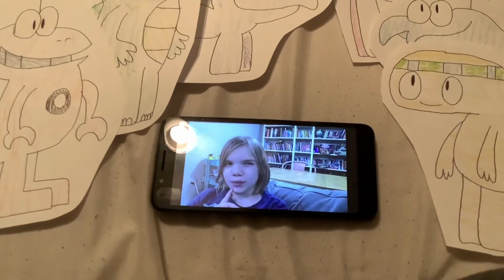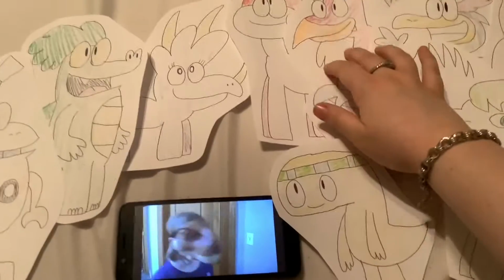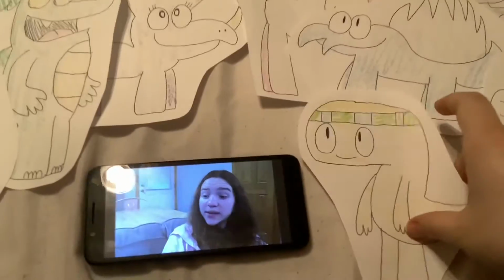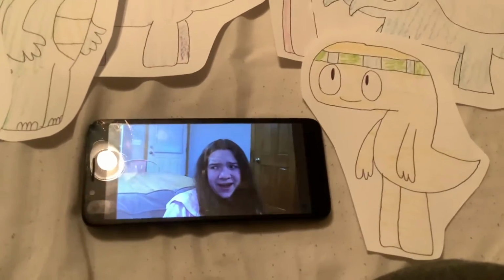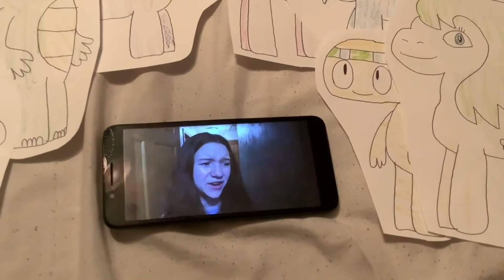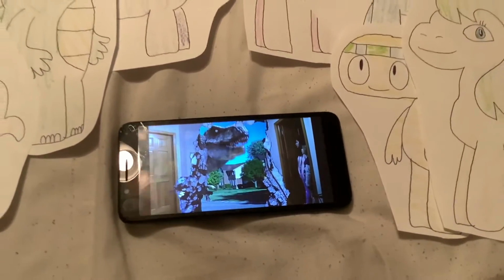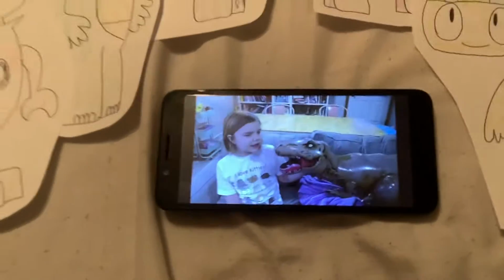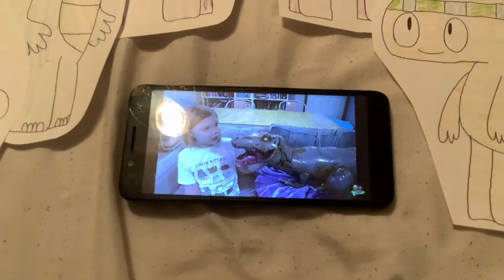Dino and Friends reacting to 2 Baby Dinosaur In Our House Videos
In this video, Dino from Cupcake and Dino, Tyrobo Rex, Zackie, Stego, Staranodon, Tubbronto, Mocky, Sarah Tops, Vince’s dinosaur form and Cutesaurus are gonna reacting to two videos from Jillian & Addie Laugh.: BABY DINOSAUR Hatched In Our House and BABY DINOSAUR Hatched In Our House RETURNS.